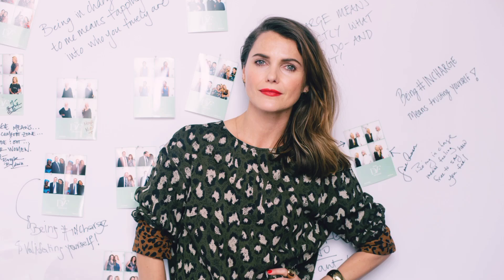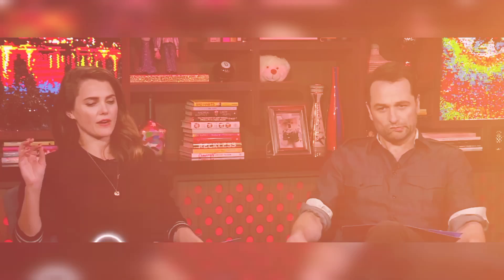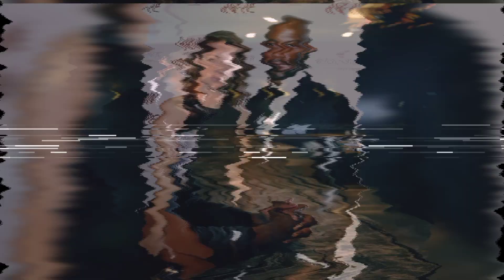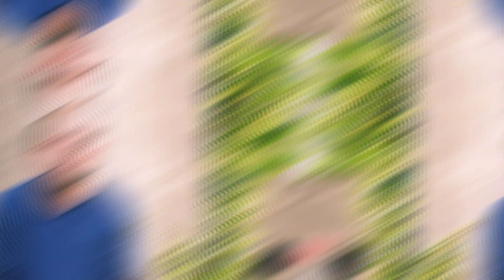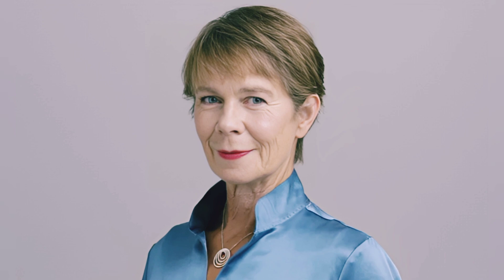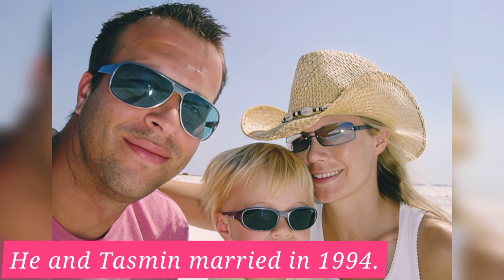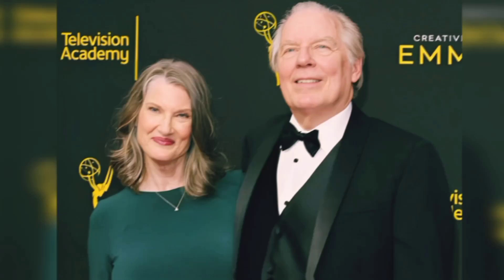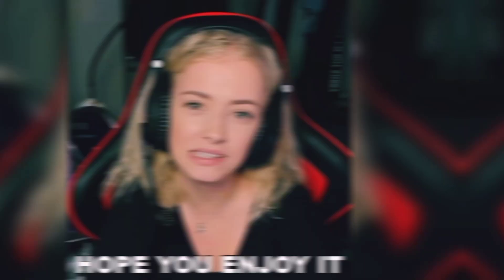The Diplomat Cast: Real Age and Real-Life Partners Revealed!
The Diplomat Cast: The Real-Life Partners Revealed!

Ali Ahn Real Life Partner
Ali Ahn Boyfriend
Ali Ahn Husband
Eidra Park Real Life Partner
Ali Ahn William Jackson Harper

Celia Imrie Real Life Partner
Celia Imrie Boyfriend
Celia Imrie Husband
Margaret Roylin Real Life Partner
Celia Imrie Benjamin Whitrow

T'Nia Miller Real Life Partner
T'Nia Miller Boyfriend
T'Nia Miller Husband
T'Nia Miller Girlfriend
Cecilia Dennison Real Life Partner

David Gyasi Real Life Partner
David Gyasi Girlfriend
David Gyasin Wife
Austin Dennison Real Life Partner
David Gyasi Emma Gyasi

Rory Kinnear Real Life Partner
Rory Kinnear Girlfriend
Rory Kinnear Wife
Nicol Trowbridge Real Life Partner
Rory Kinnear Pandora Colin

Ato Essandoh Real Life Partner
Ato Essandoh Girlfriend
Ato Essandoh Wife
Stuart Heyford Real Life Partner

Miguel Sandoval Real Life Partner
Miguel Sandoval Girlfriend
Miguel Sandoval Wife
Miguel Ganon Real Life Partner
Miguel Sandoval Linda Sandoval

John Schwab Real Life Partner
John Schwab Girlfriend
John Schwab Wife
Roger Post Real Life Partner
John Schwab Tasmin Schwab

[ It is only a fan-made Creation ]

All Right to above Music Label & No Copyrights Infringement intended.